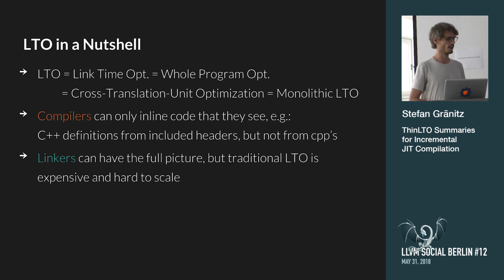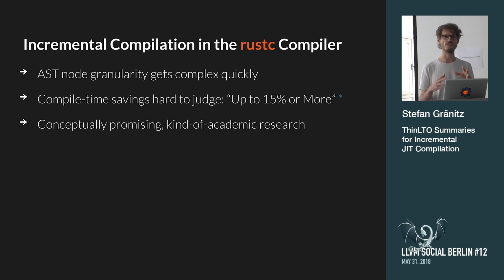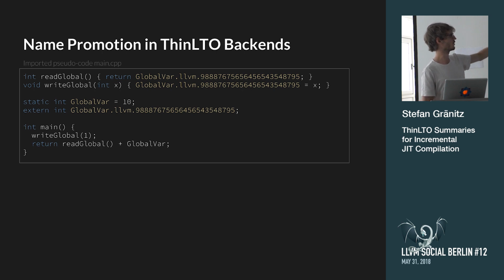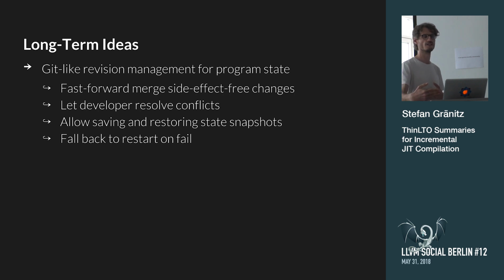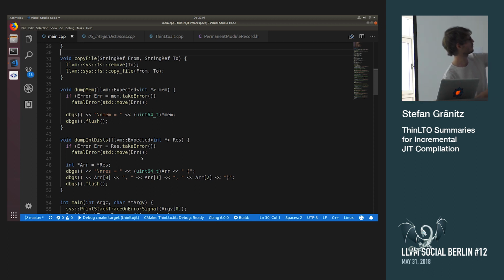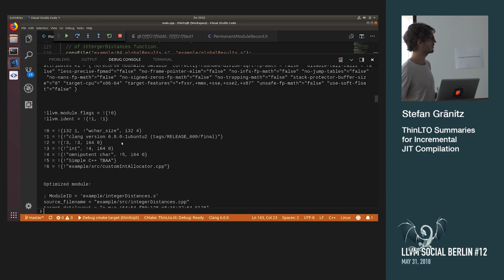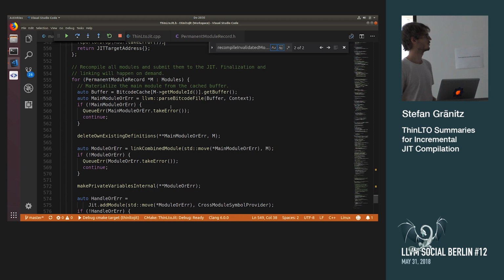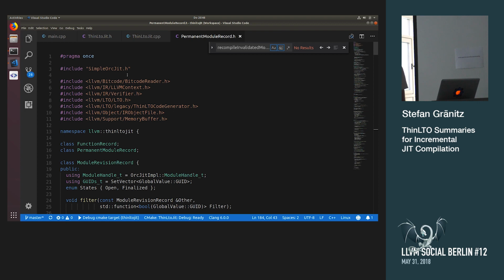Stefan Gränitz - ThinLTO Summaries for Incremental JIT Compilation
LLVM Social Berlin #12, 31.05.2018